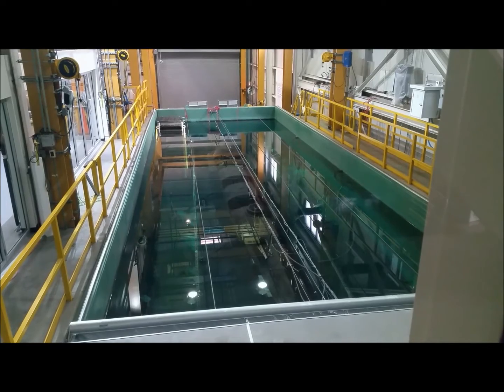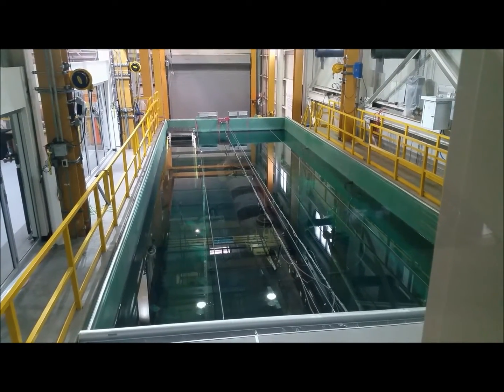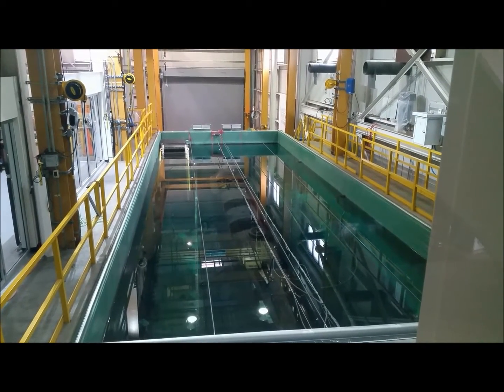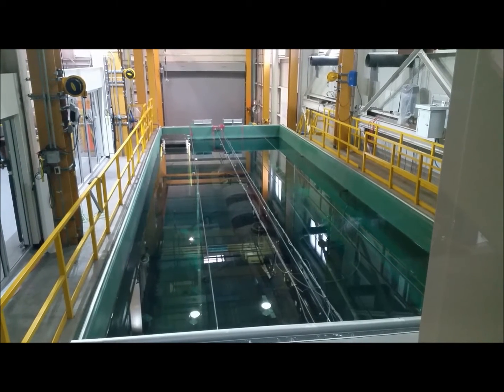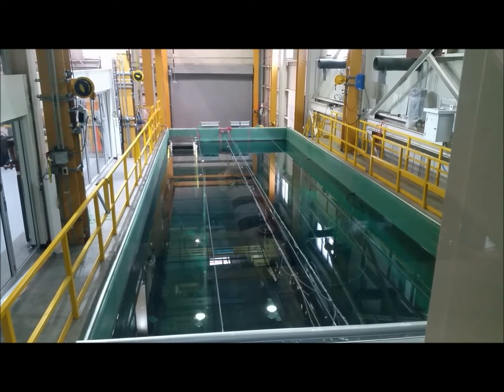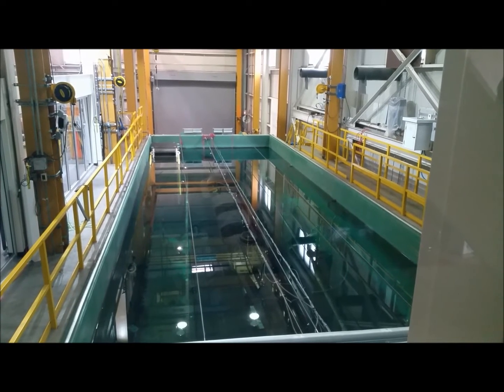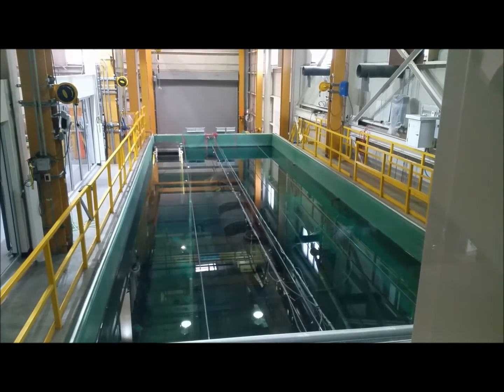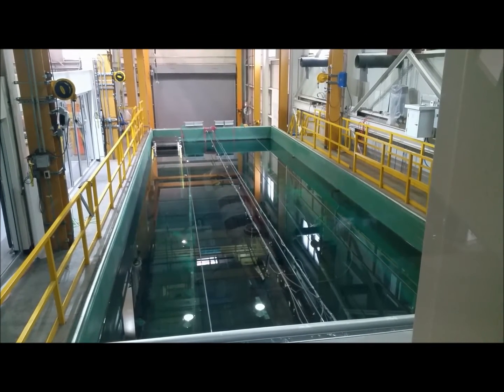H. L. Hunley Submarine Restoration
The H.L. Hunley was the first combat submarine to sink a warship.  On February 17, 1864, the Confederate Hunley attacked and sank the Yankee warship USS Housatonic.  The Housatonic was part of the Union blockade of the Charleston, SC harbor.  Lieutenant George E. Dixon and a crew of seven volunteers died at their stations inside the Hunley after sinking the Housatonic.  The discovery of the Hunley was at least partially financed by author Clive Cussler.  The Hunley is being restored at Clemson's Restoration Institute near Charleston, SC.